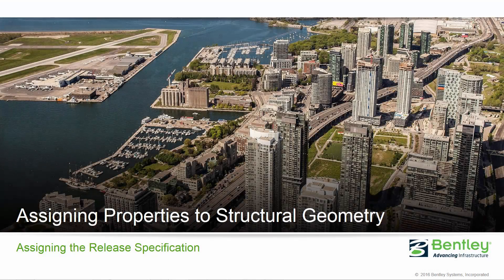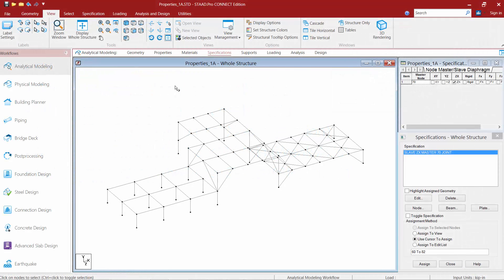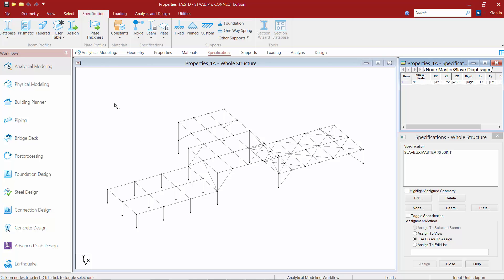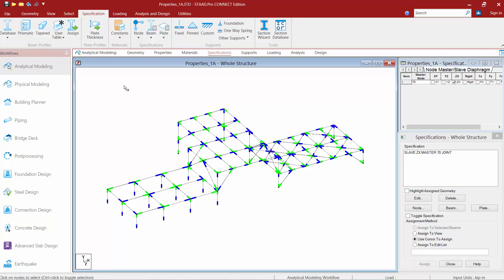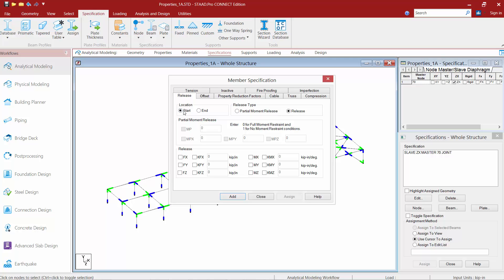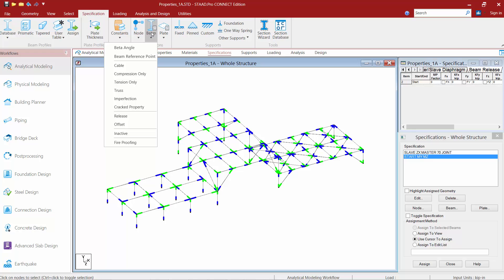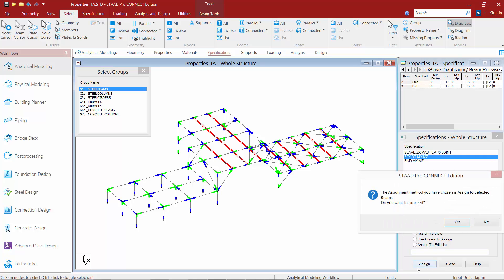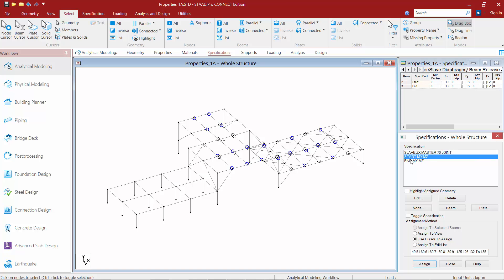05 Assigning the Release Specification